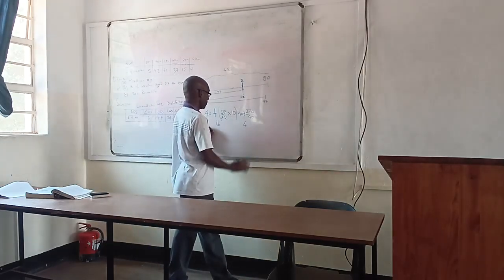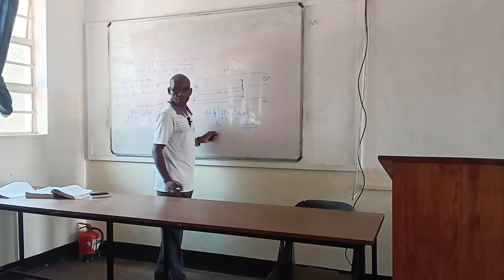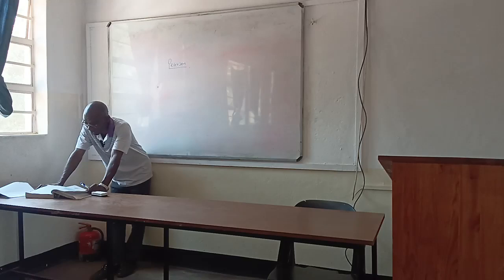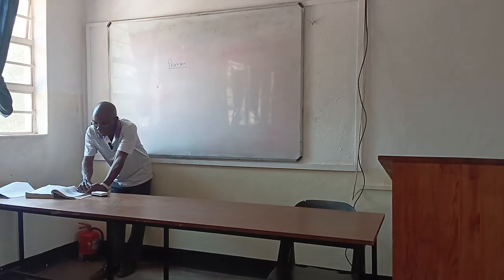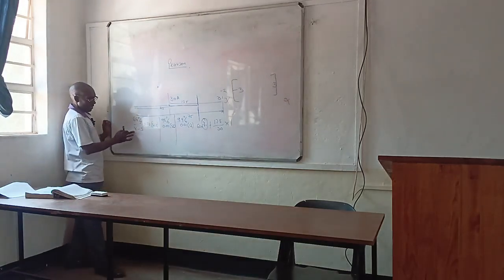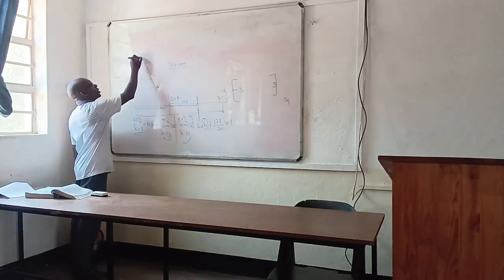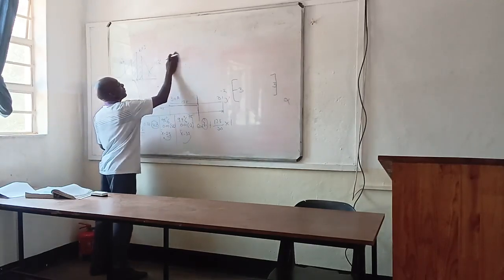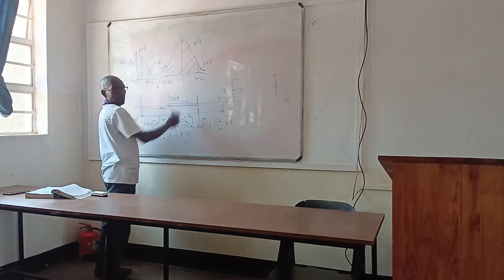Quantitative Techniques 9th October 2024 Class part 2